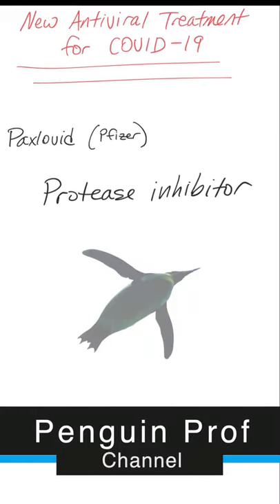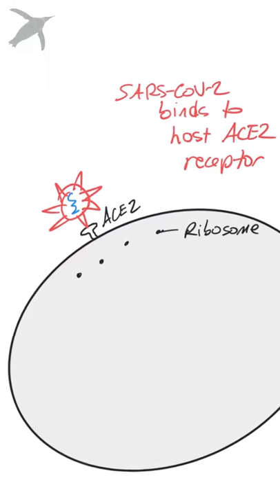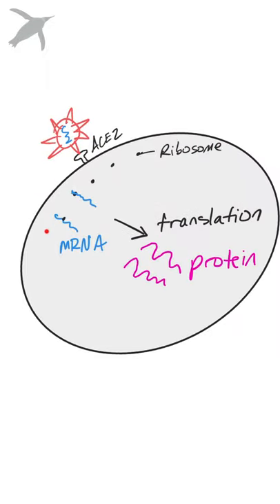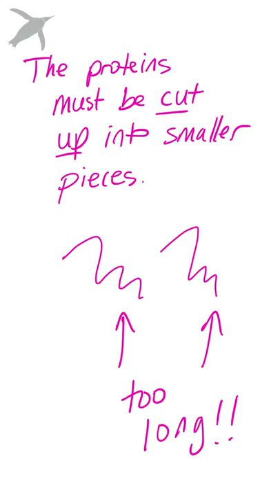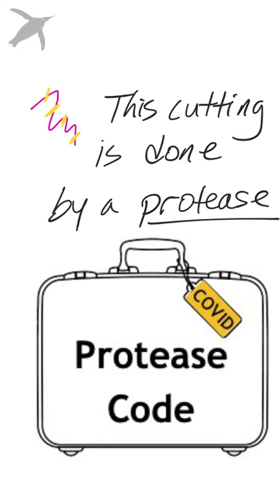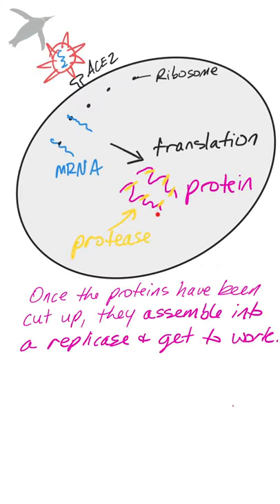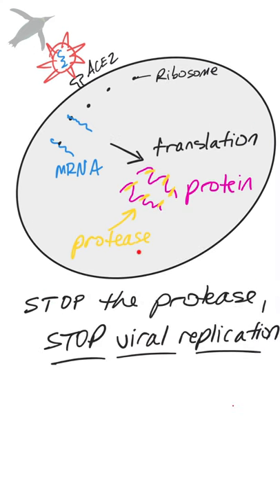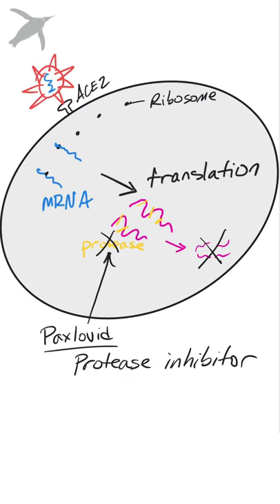How Paxlovid Works 🐧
Paxlovid, an approved treatment for COVID, is a protease inhibitor... what does that mean?  And can I explain it in only 58 seconds?  Watch and see.

Hardware Used:
2018 iPad Pro w/ Apple Pencil (2nd gen)
Mac Mini (2020)
Apogee HypeMic